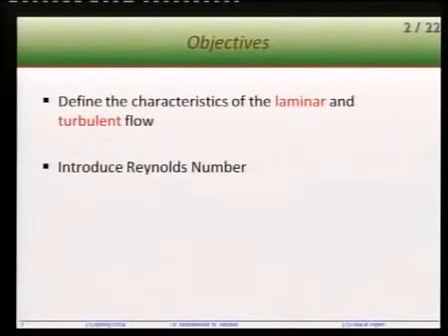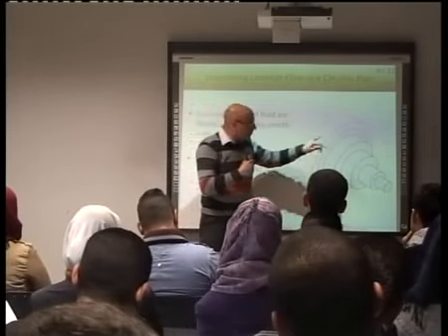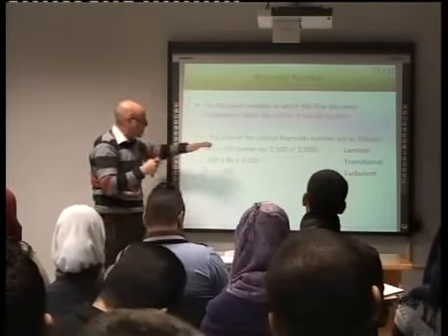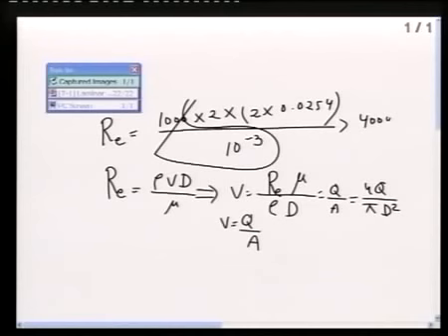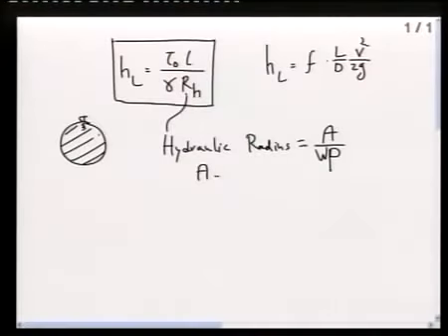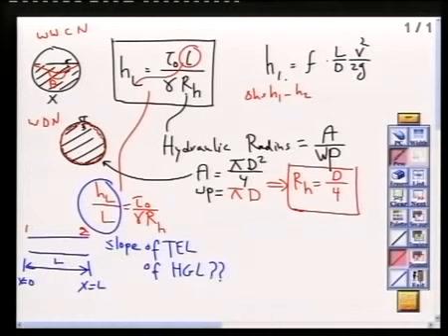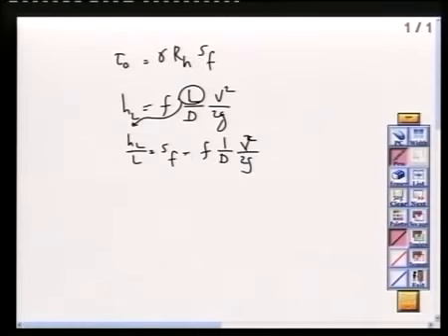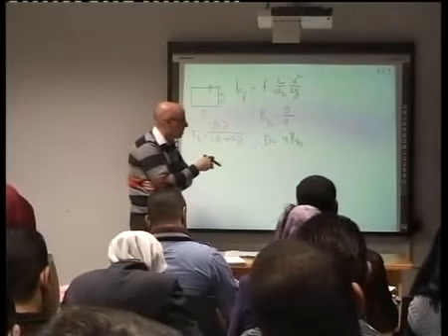Hydraulics - Lecture 1